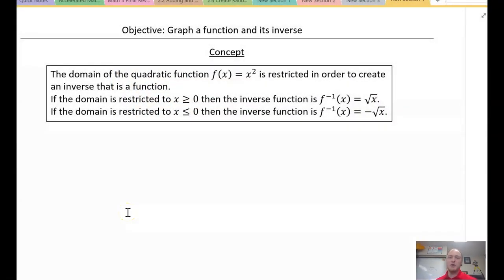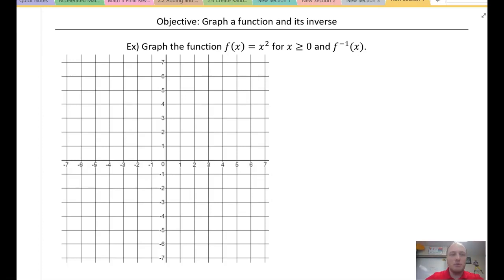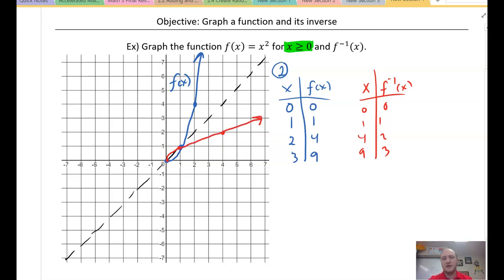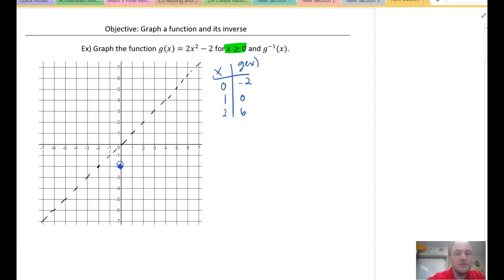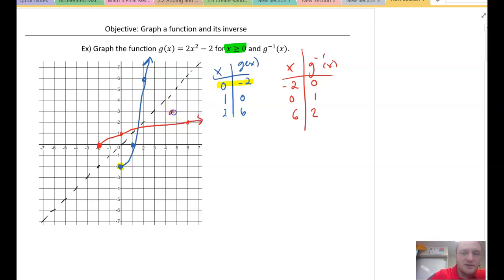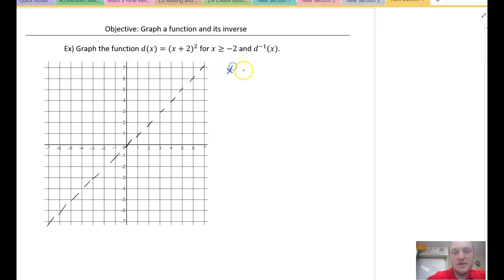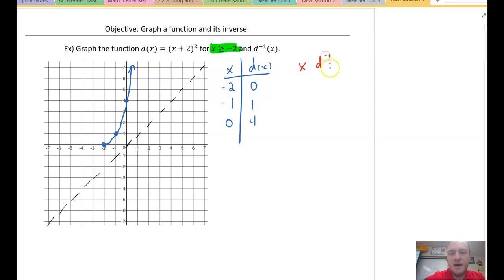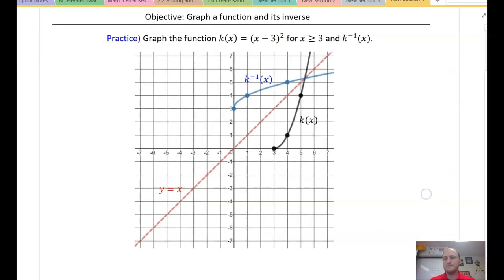Math 3 | 6-3 Graphing Quadratics and its Inverse